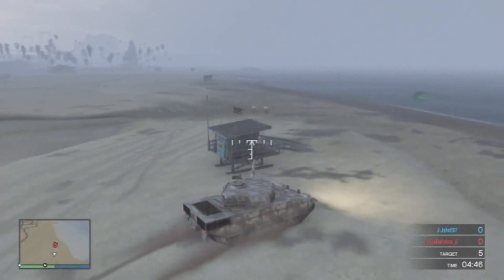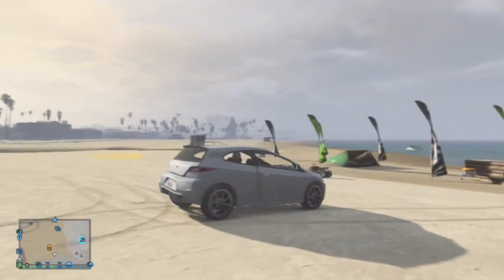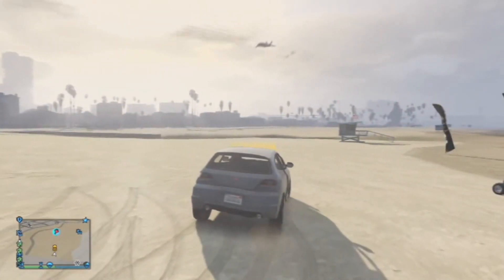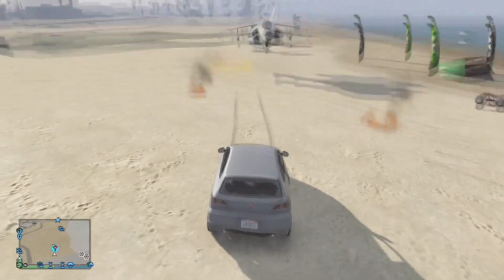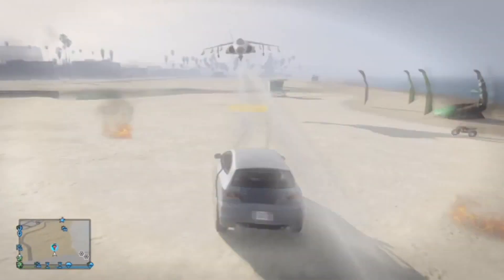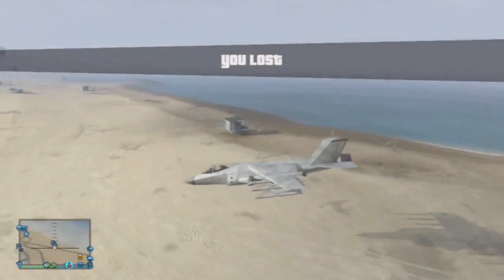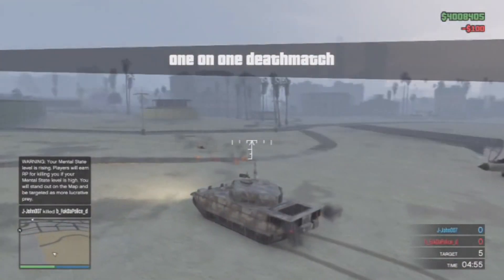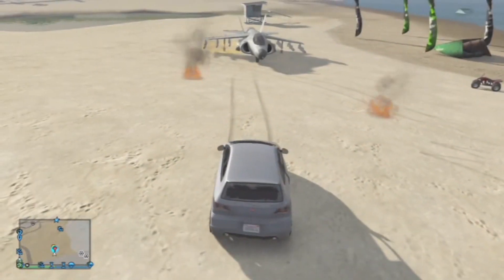GTA 5 Glitches 1.26/1.28: *NEW* ''Pegasus Vehicle Duplication Glitch'' ''Give Vehicles To Friends''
In this video we show you a new Pegasus Tank Vehicle Duplication Glitch on GTA 5 Online Working After the Patch 1.26 and 1.28 for Xbox 360, Ps3, Xbox 1 and Ps4! ★Earn Money, Support & Promotion on YouTube! Partner Today

►Do You Need Graphic Designing? Order all your designs from our design team for CHEAP here!

-Xav, PmHD